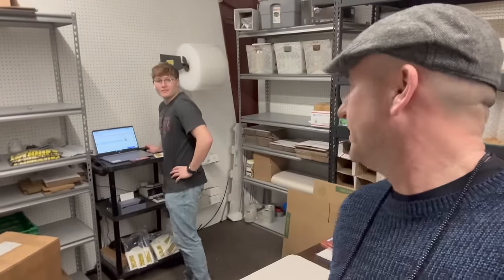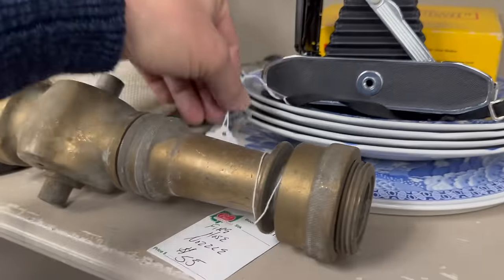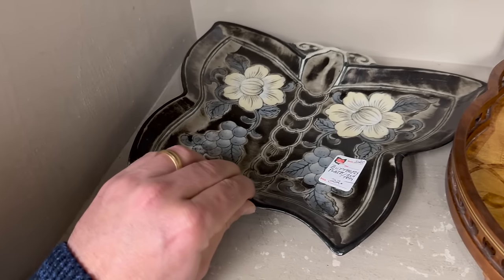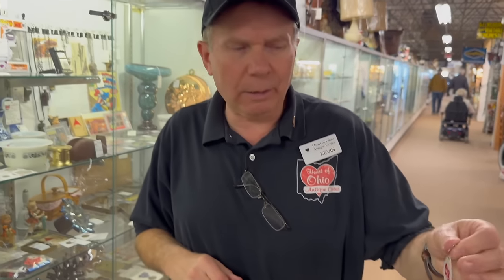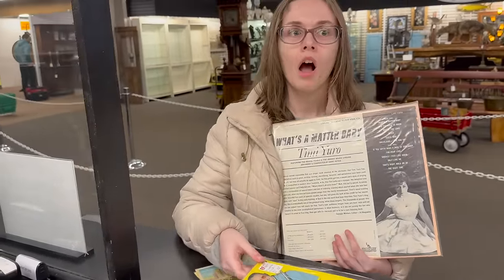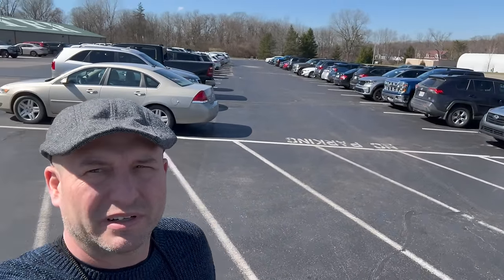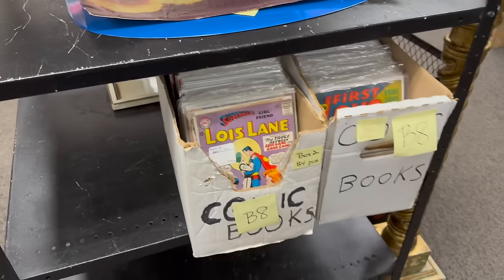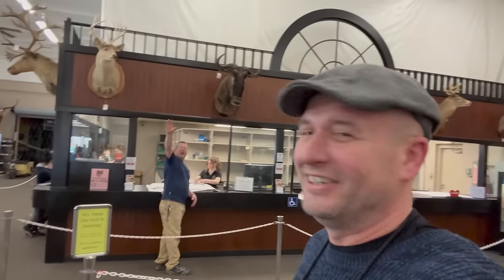LIFE at the Heart: Amazing Day, LOTS of SOLD BINS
Life at the HEART, an amazing day  with BBA and a busy Saturday.